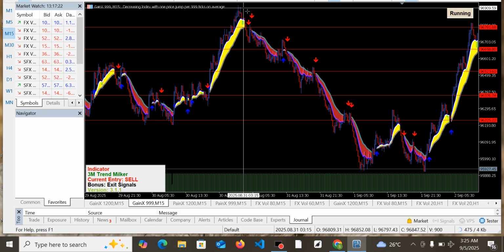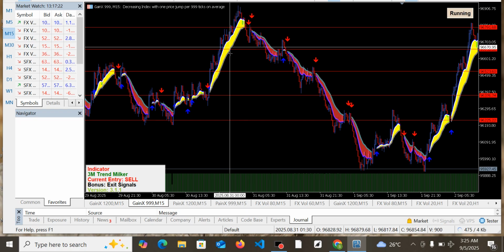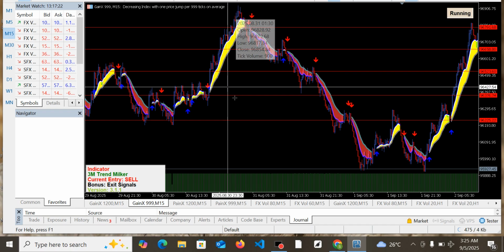🔴 Don't Miss This Simple Forex Trading Strategy - 100% FREE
🔴 Don't Miss This Simple Forex Trading Strategy - 100% FREE | Make Money Online | Deriv.com

Trading Rules:

1.

2. Fund Account to use real money or practice with demo fund first before using real money.

or

forex broker
killer boom and crash indicator
deriv account